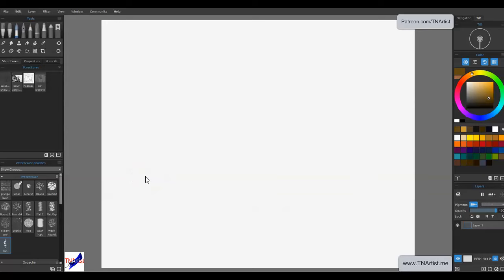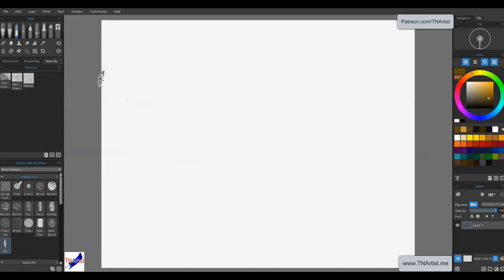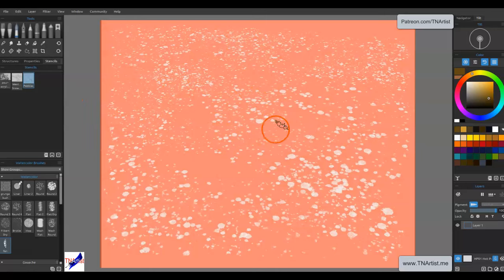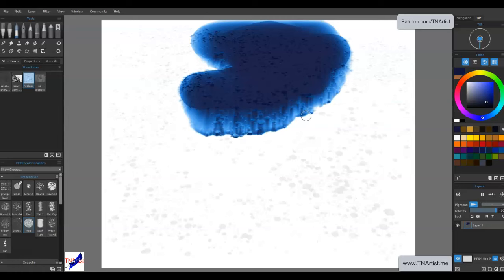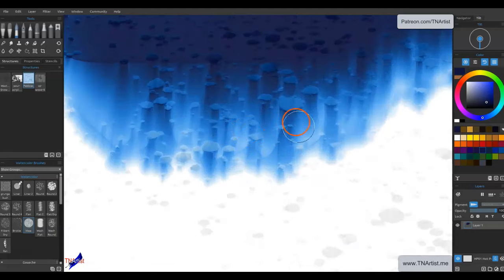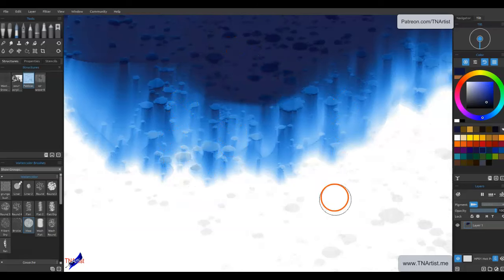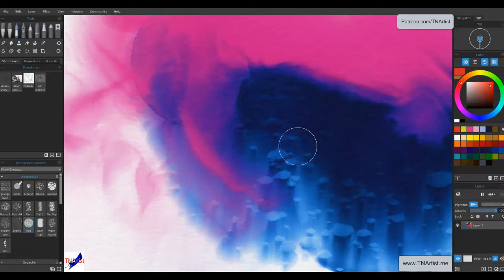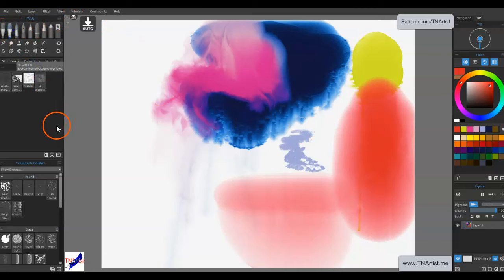Rebelle 7 Pro How to use Structures vs. Stencils vs. Selection Tool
Rebelle 7 Pro Painting Software - How to Use Structures

Structures vs. Stencils vs. Selection Tool - what's the differences? Why use one vs. the other?

I hope this video, and my other ones, gives you the info you need to get the most out of this cool software.

Want the latest in digital painting lessons? I have tons of them for my Patrons.

It’s a lot of information and fun! New videos are uploaded weekly for patrons.

Come join the growing community for as little as $3.00 per month!